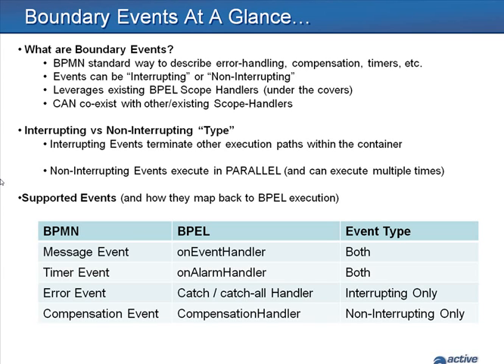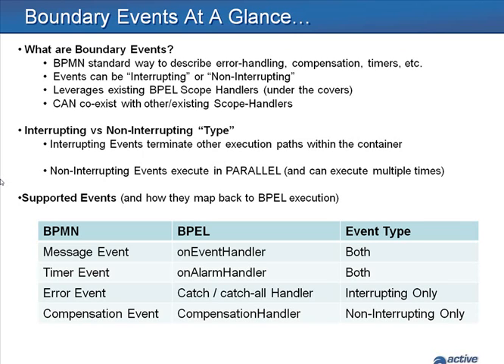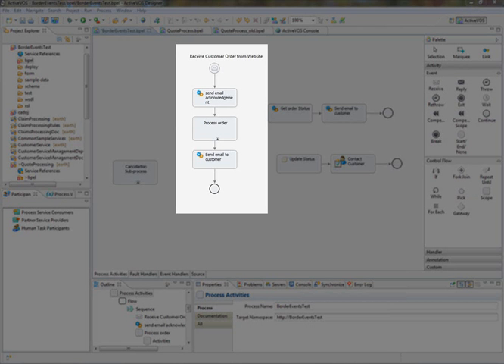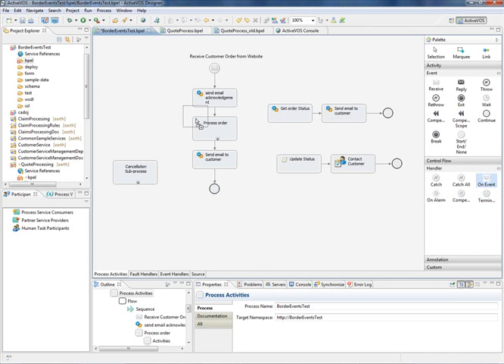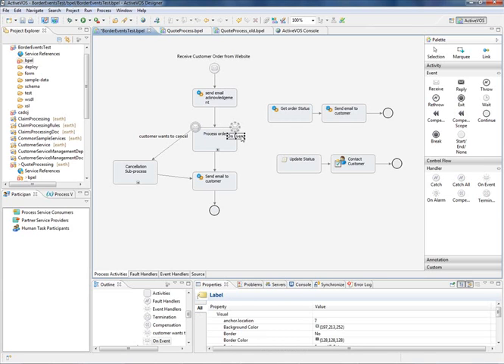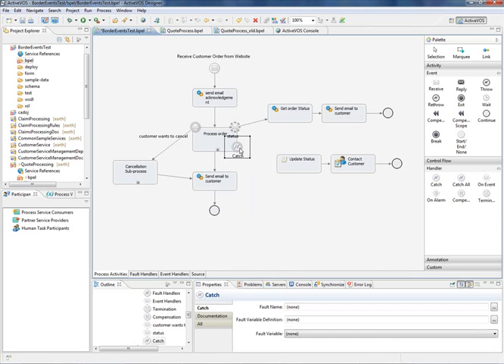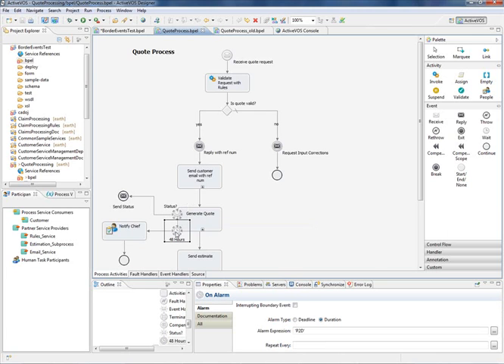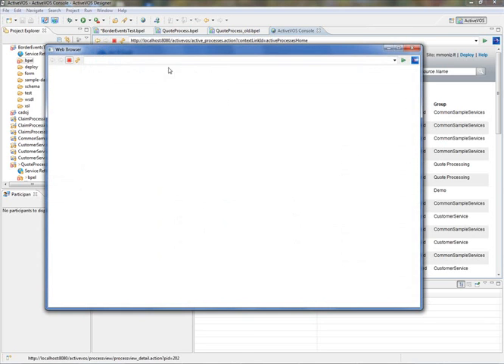ActiveVOS Model: BPMN Boundary Events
This video demonstrates about ActiveVOS support for BPMN boundary events